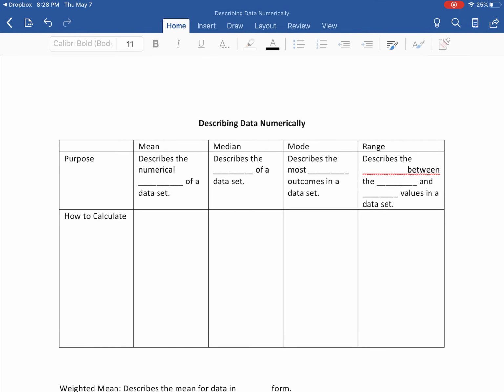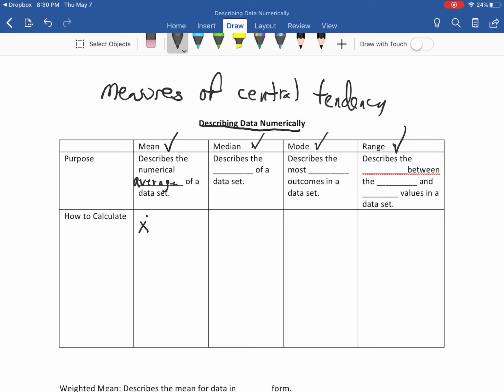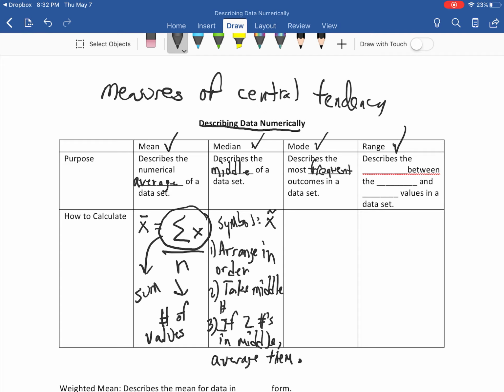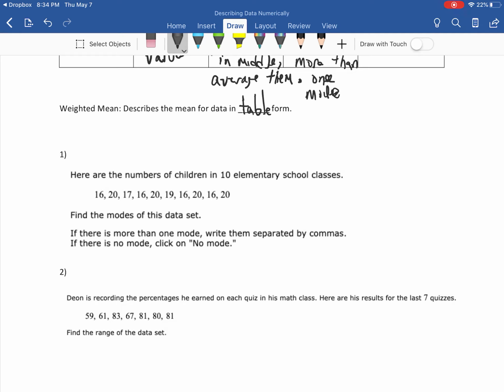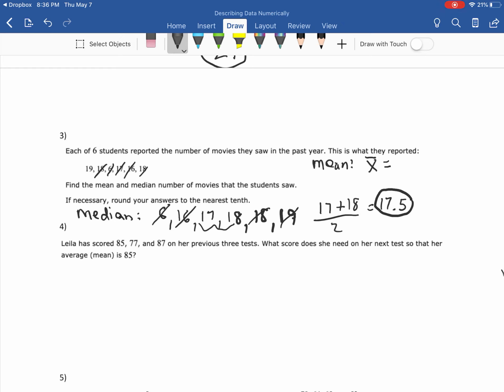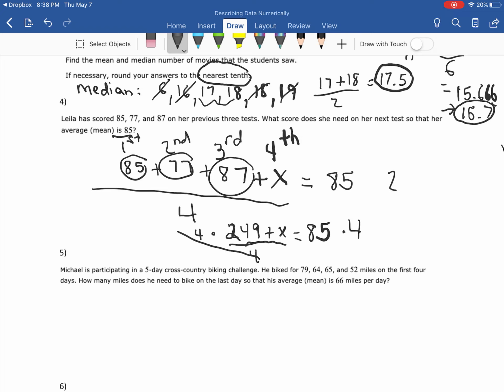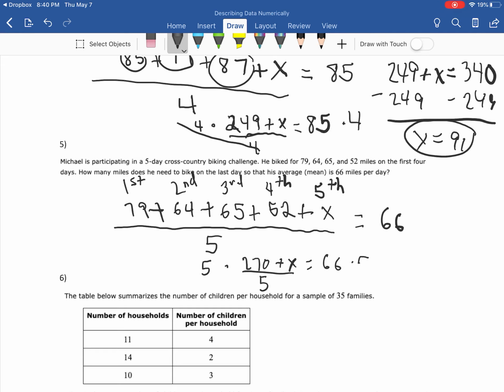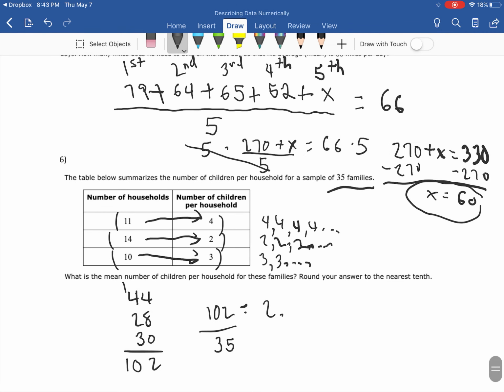Describing Data Numerically